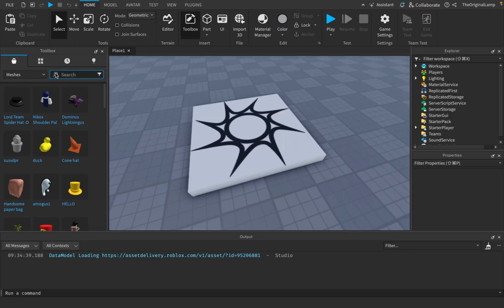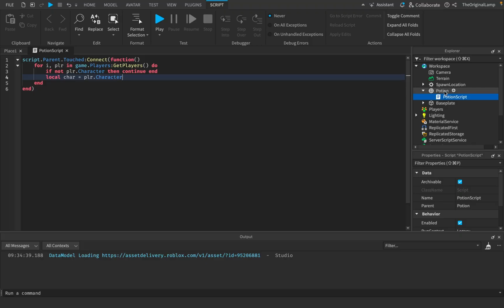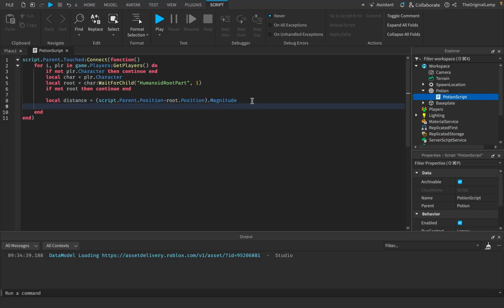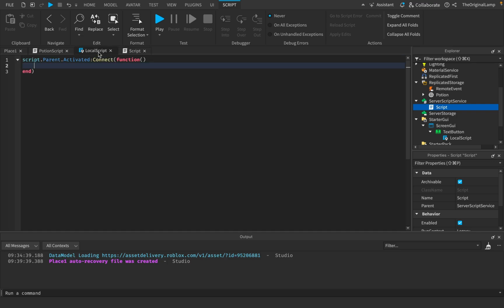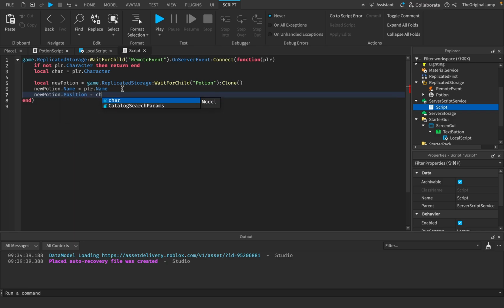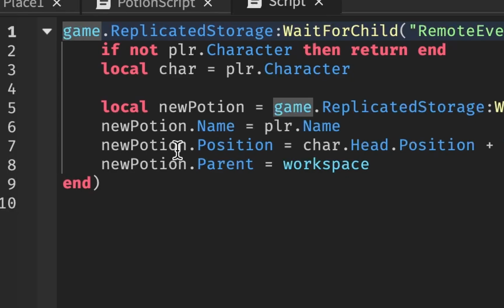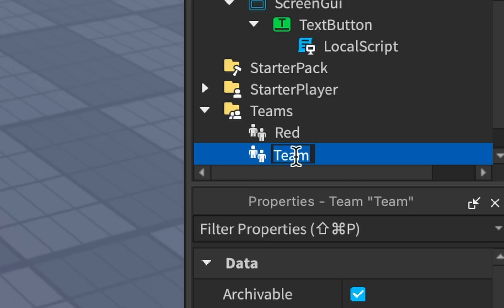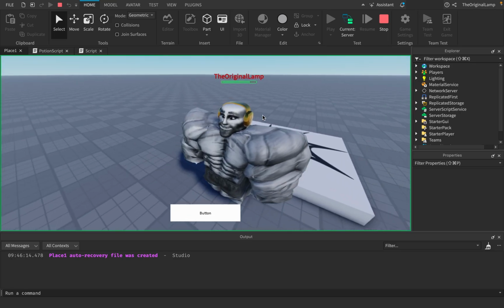Why Don't More Games Have "Team-Based" Abilities?